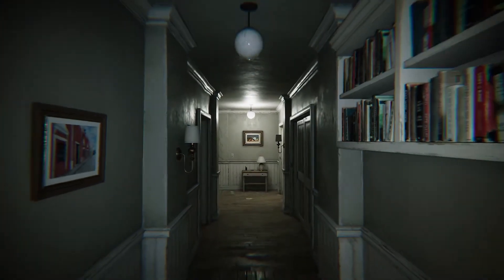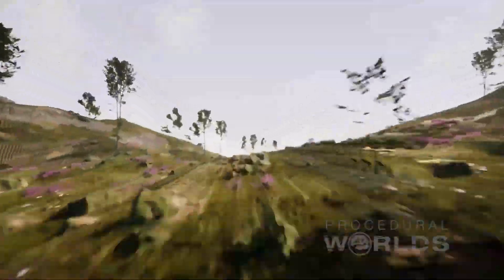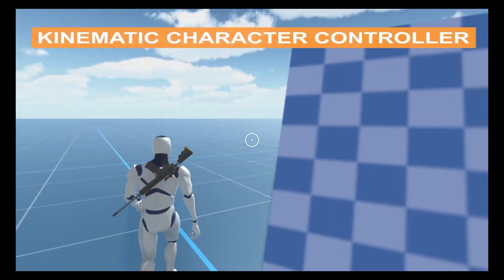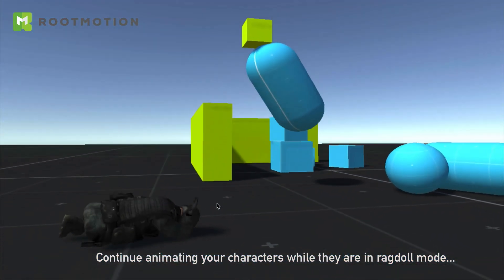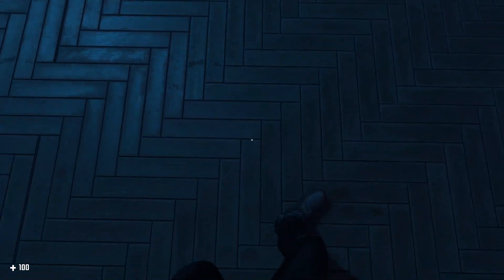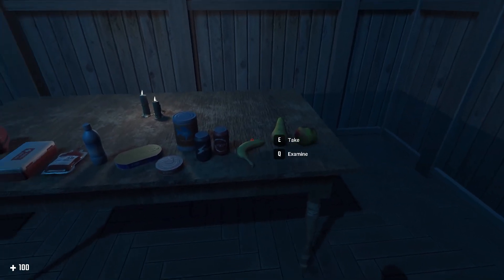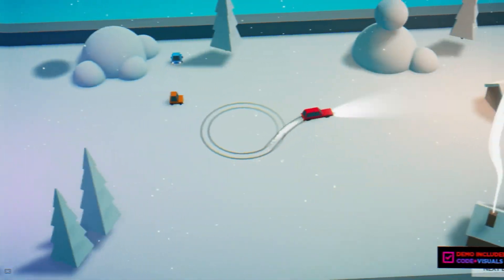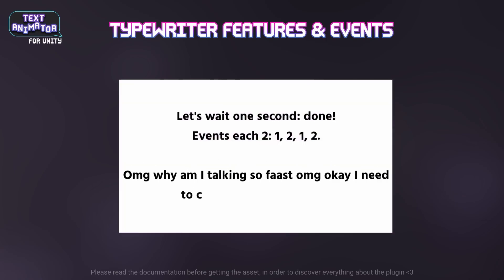Take Your Game's Look and Feel to the Next Level with Unity's Dev Days Assets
The Unity Asset Store's Dev Days of Summer Sale starts on July 24, 2024.

00:58 Gaia Pro 2023 (Week1)
02:09 Ultimate Character Controller (Week1)
03:10 Puppet Master (Week1)
04:18 Horror FPS Kit (Week1)
06:17 Atmospheric House (Modular) (Week1)
07:30 KOWLOON WALLED CITY (Week1)
08:48 Advanced Dissolve (week 2)
09:53 Feel (Week 2 & 4)
10:50 Text Animator (Week 1,2,4)
11:34 Zibra Liquid (Week1)